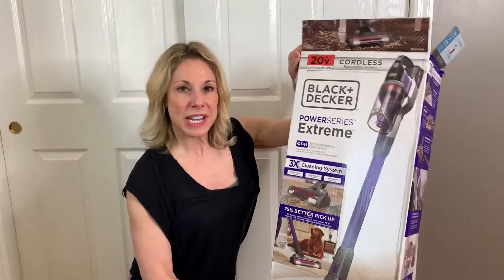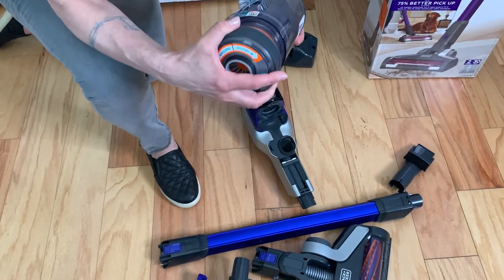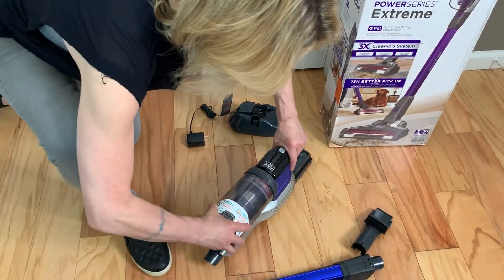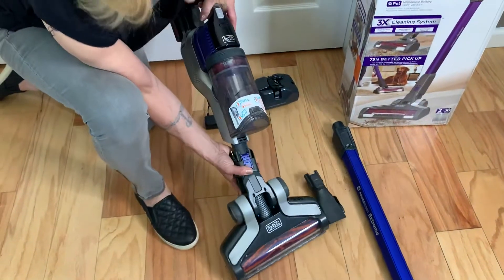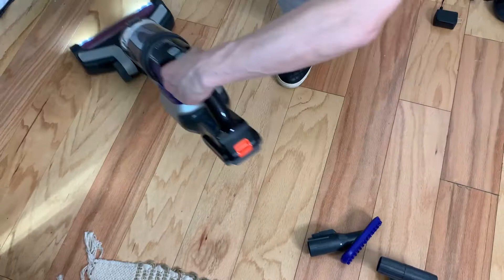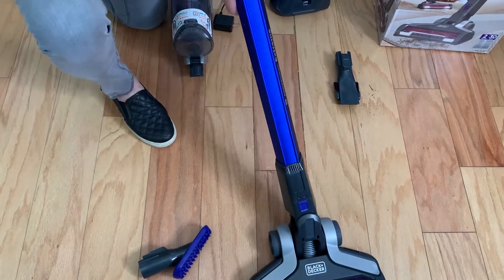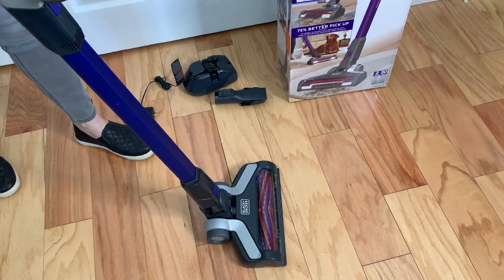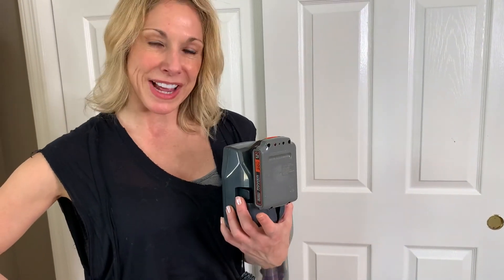Black & Decker Powerseries Vacuum How to Setup & Use